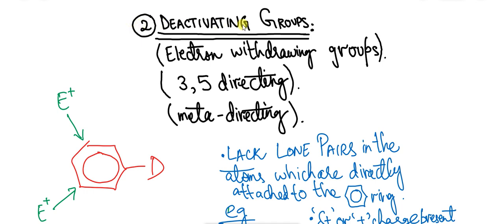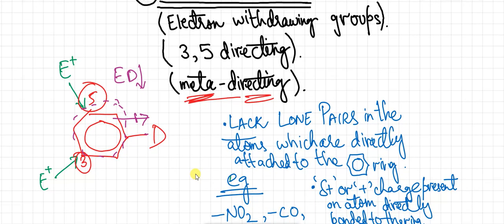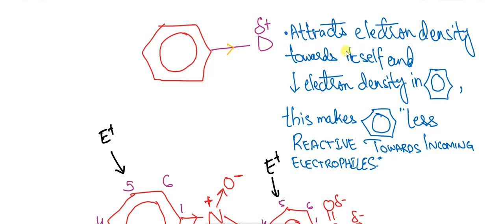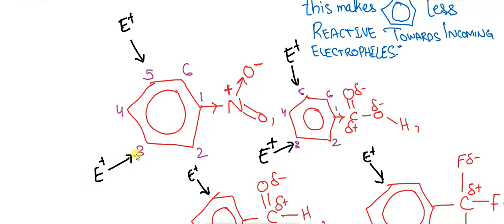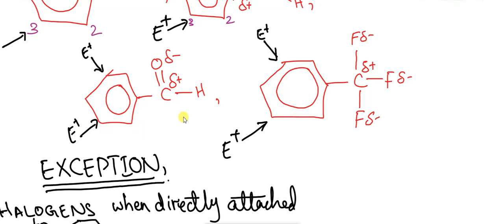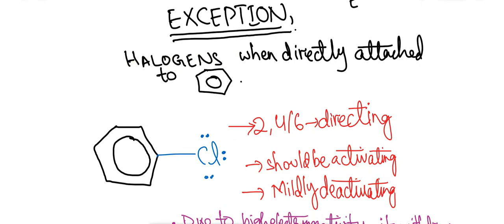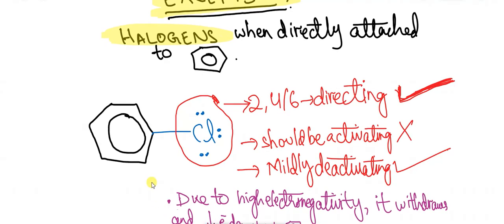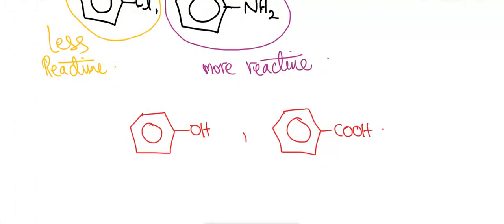ORGANIC CHEMISTRY, LEC 8, ....Part 2... (Directing Groups)